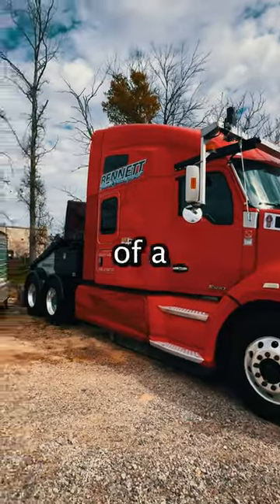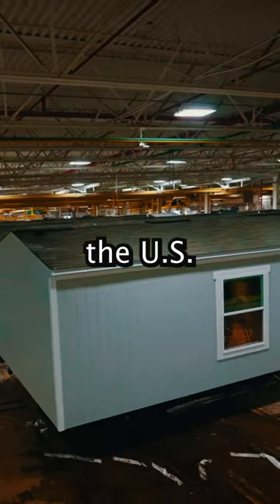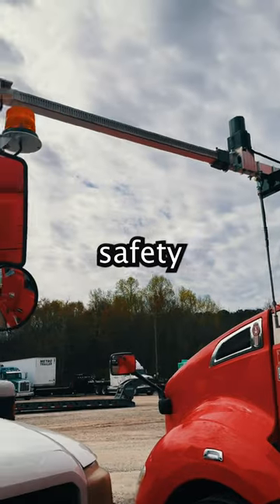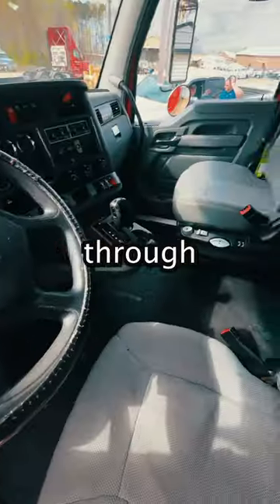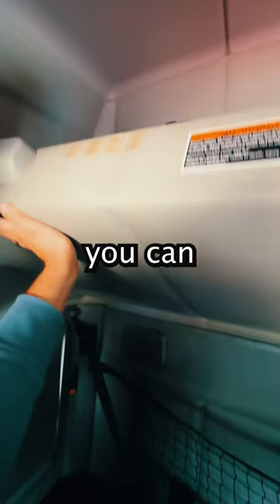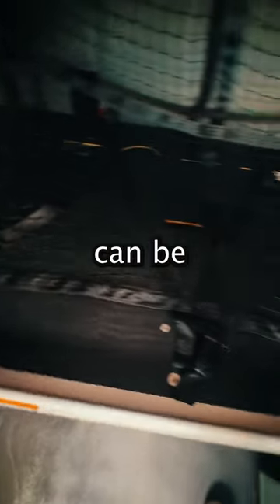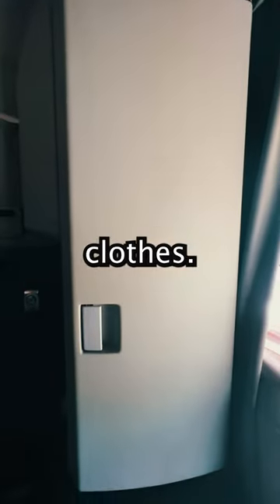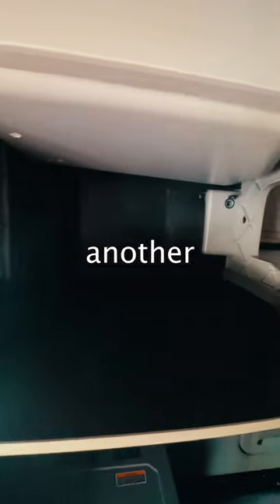Sleeping in a Semi Truck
Click the link in the comments to drive for us!